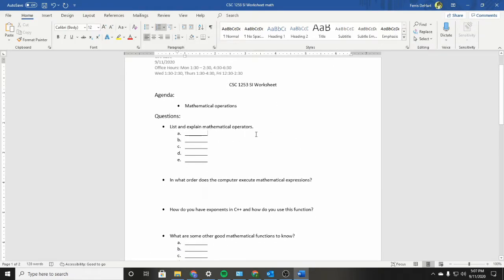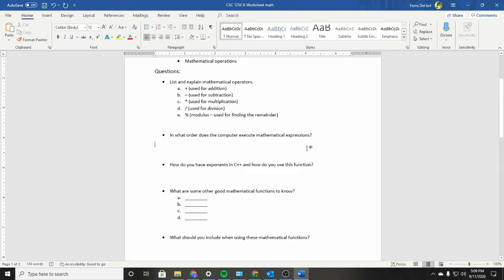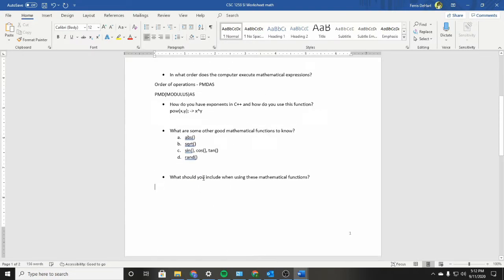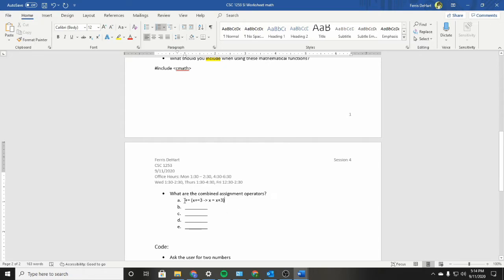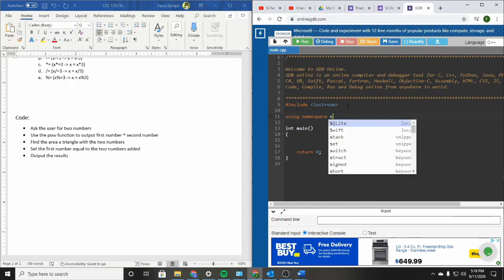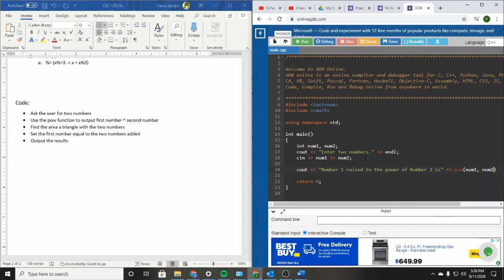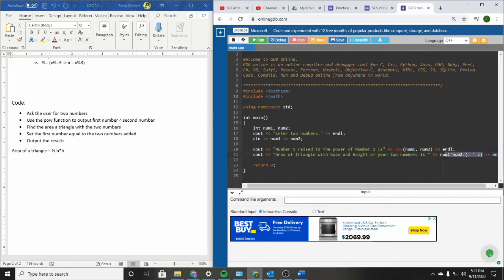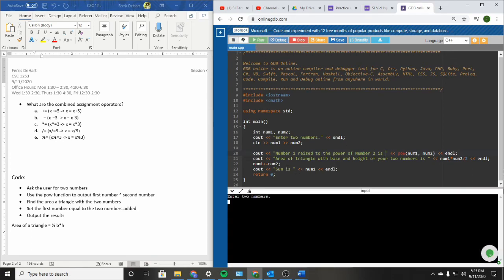Math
Video goes over mathematical operations